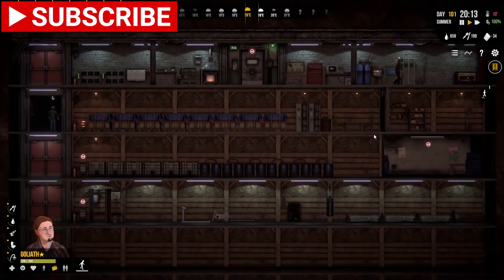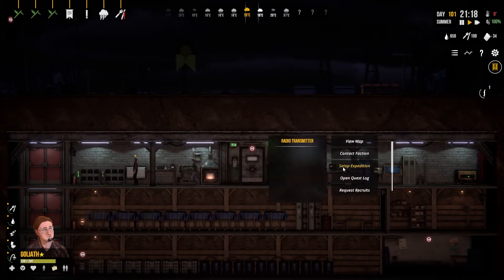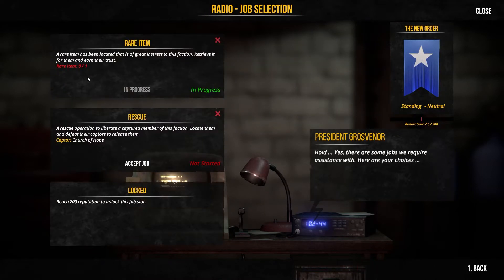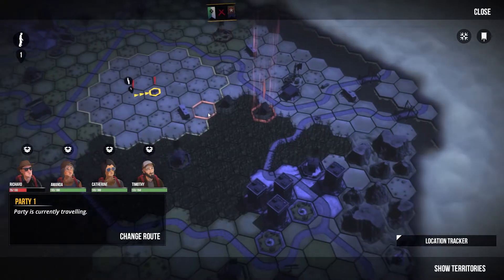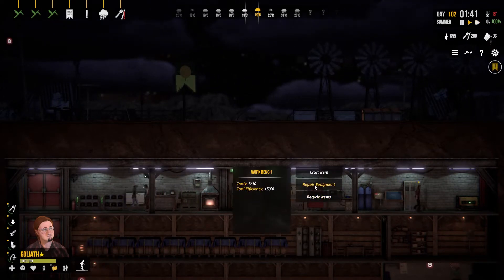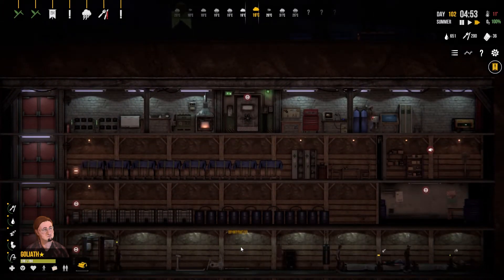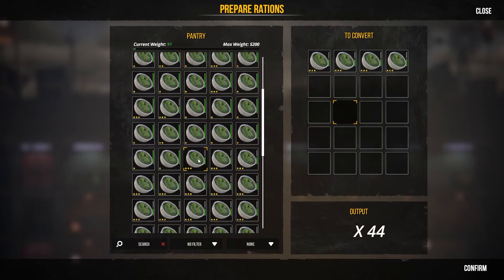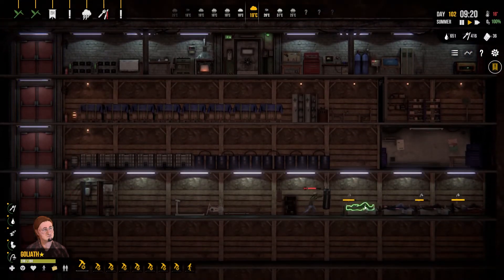Sheltered 2 Part 19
Just surviving.